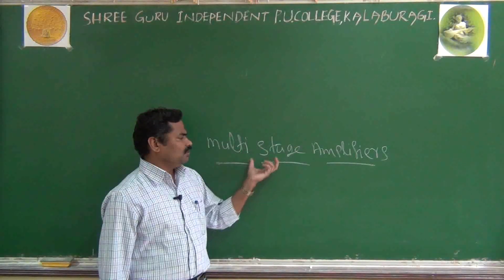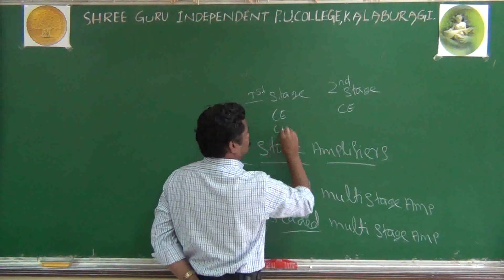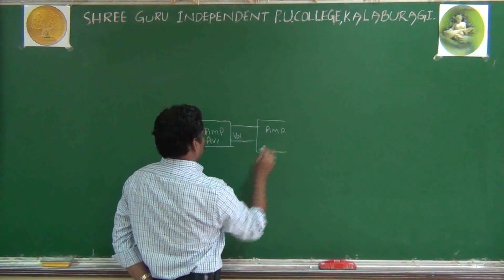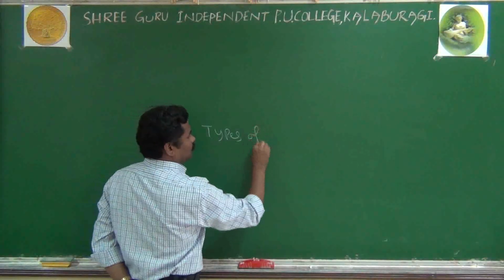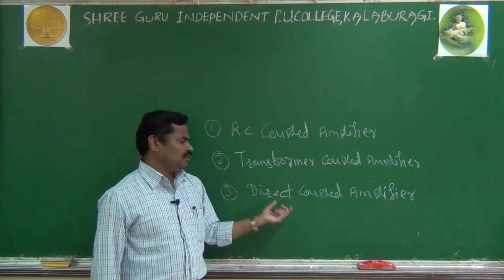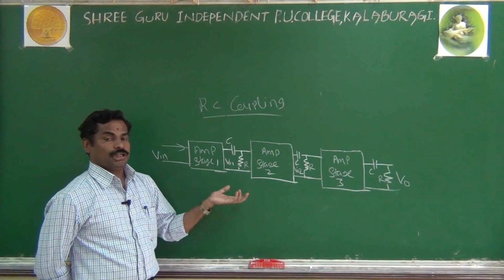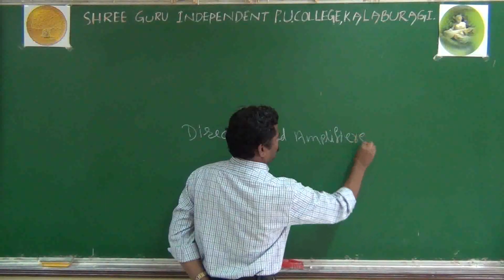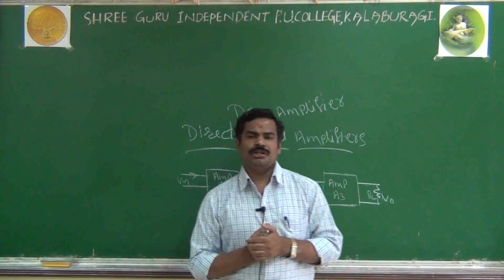PUC 2nd Year, ELECTRONICS I CHAPTER 3 I LECTURE 13 I TRANSISTOR AMPLIFIERS I By SUDHENDRA DAS SIR.